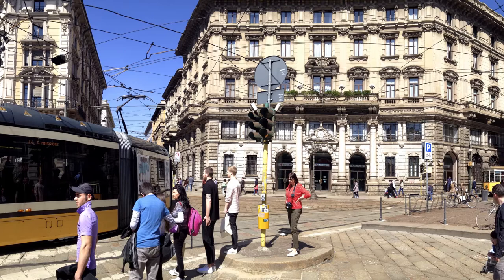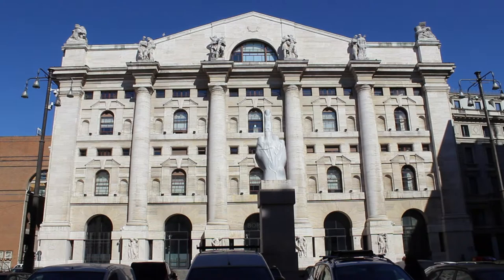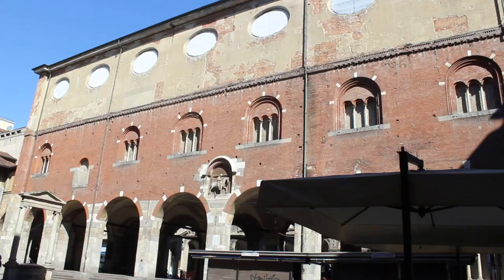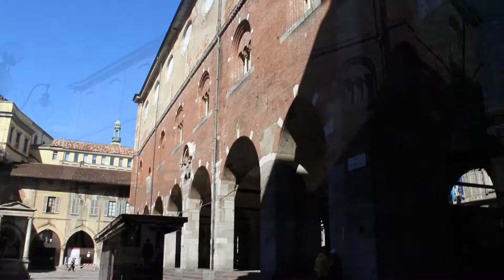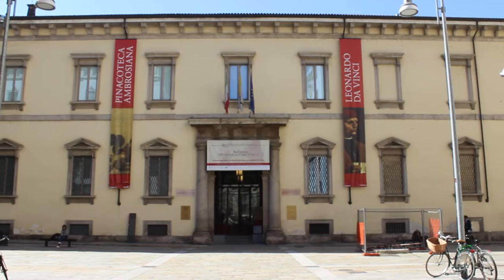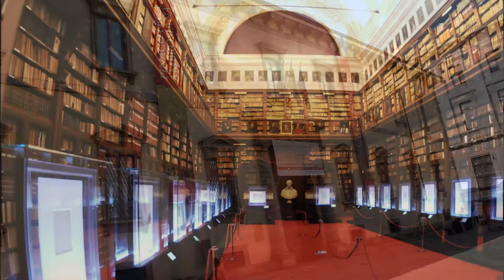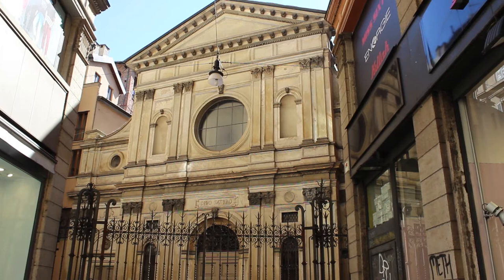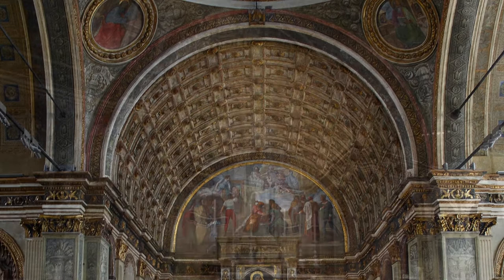Milan economical centre - a short video guide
Discover all the financial centre of Milan, from Cordusio Square to Piazza Affari.

Caption:
We are now in Milan's financial district, as remarked by the imposing facades of the headquarters of banks and insurance companies. With a  5 minutes walk you can reach Piazza Affari, with the Milan Stock Exchange, Italy's most important and one of the most important in Europe with London, Frankfurt and Paris. In front of the stock exchange lies one of Milan's most controversial monuments, by the famous Italian contemporary artist Maurizio Cattelan. I won't anticipate what it is, I just suggest you to go there... and then make your own opinion about it!

Piazza Cordusio is connected to the Duomo square by a short pedestrian street where you can find one of the few remains of the Medieval Milan: the Palazzo della Ragione, which was built in the XIII century to host the meetings of Milan's self government. Underneath the palace there is an open vaulted space which was used as an open-air market, and has an interesting architectural feature you should try! if you whisper near a column, another person can hear your whisper from the opposite column. Quite a useful feature for secret communications between merchants!

Near Piazza Cordusio you will find one of the hidden gems of Milan: the beautiful Pinacoteca Ambrosiana, one of the most important art museums in the whole region. Here you can find artworks by the most celebrated Italian painters, like Botticelli, Caravaggio, Leonardo da Vinci (the beautiful portrait of a musician) and Raffaello. In the Pinacoteca you can also visit one of the halls of its celebrated Library, which was of the first public libraries in Europe. The Library owns the most important and comprehensive collection of original drawings by Leonardo da Vinci, the Codex Atlanticus.

Before leaving the area, I'd like to point out another hidden gem of Milan, the small church of S.Maria presso S.Satiro, on the left hand side of Torino street, leaving the Duomo Square behind you. Here you can find one of the most imaginative architectural tricks in the history of architecture: the impressive trompe l'oeil designed by Renaissance architect Donato Bramante to simulate a nave where he did not have the physical space to build a real one. Don't be discouraged by the difficulty of finding the small church in the busy Torino street: you'll thank me afterwards!